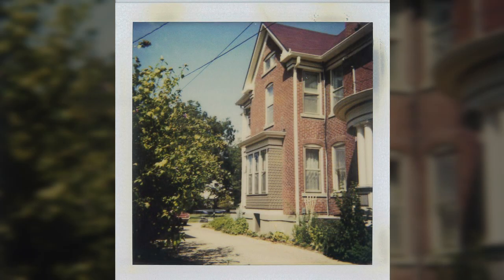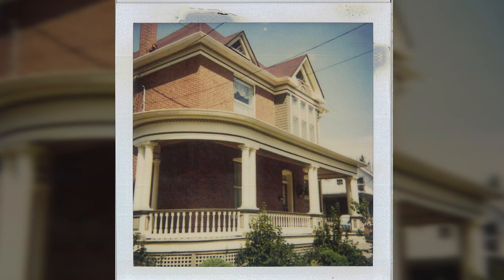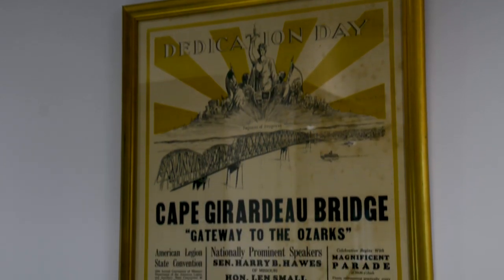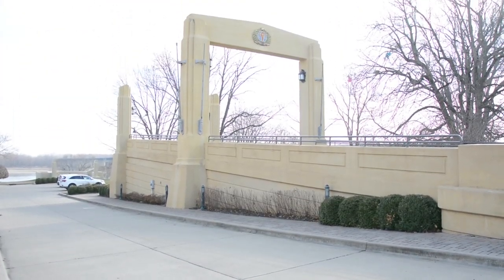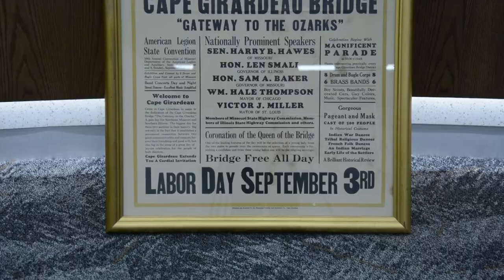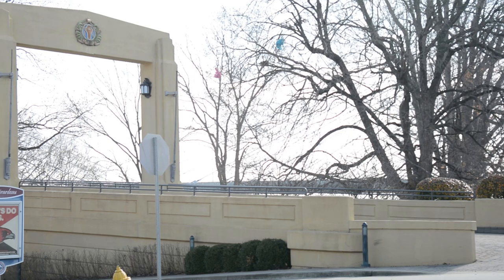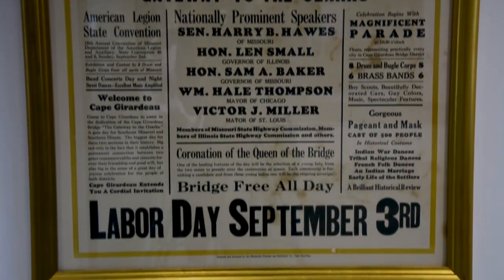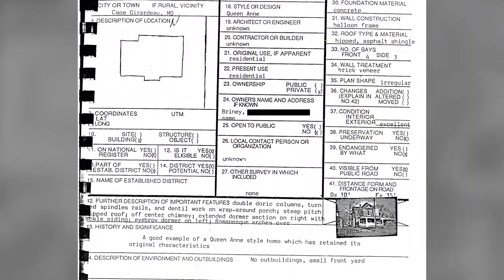A Family Story - The Briney House & 1928 Bridge Commemoration Day Posters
Councilman Robbie Guard shares a family story of historic preservation, and how restoring the Briney House led to a fun discovery elsewhere.